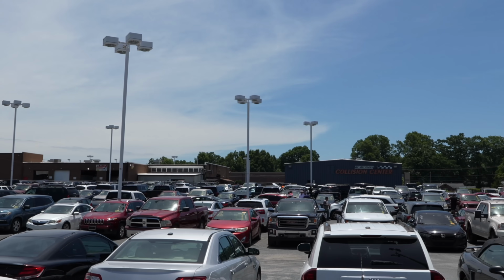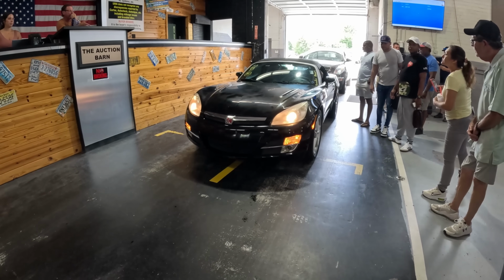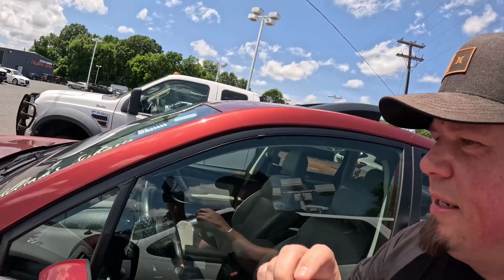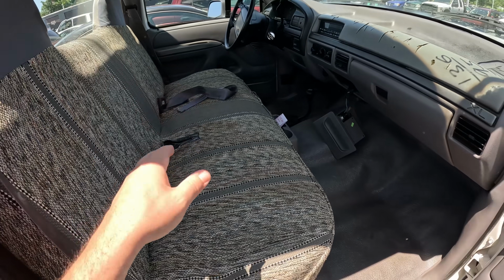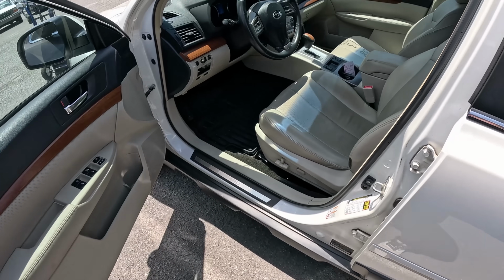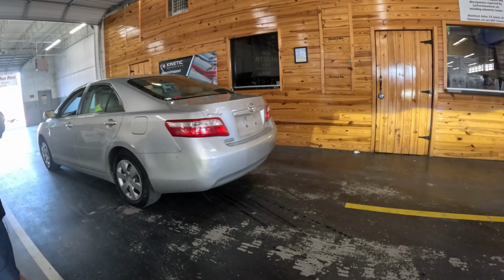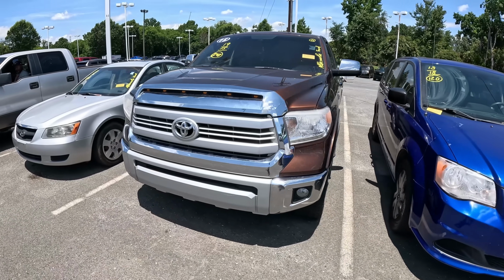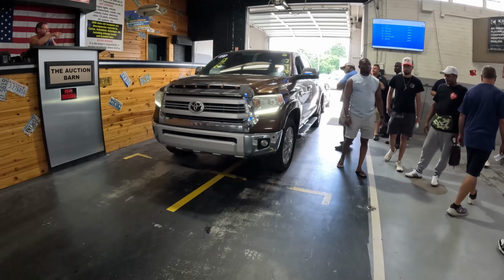Car Market COLLAPSE WARNING Issued For ALL Dealers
Link for N4pro：
Best Deal on Amazon Prime Day with lowest price $251.99

My name is Brandon and I am a used car dealer. I created Car Questions Answered to share the ins and outs of the used car market from my perspective. I share with you updates on car prices, what's happening at the dealer auctions, and what it's like being a dealer. My goal is to share information to help you make the best decisions while buying a car to save you money. I do not want car dealers taking advantage of you.